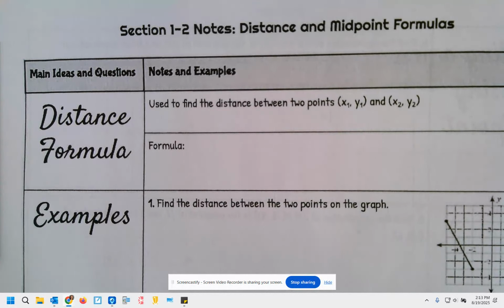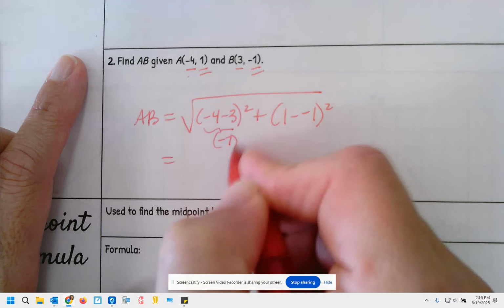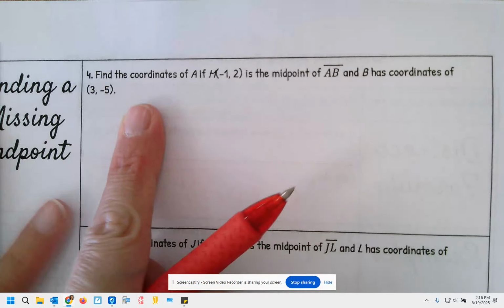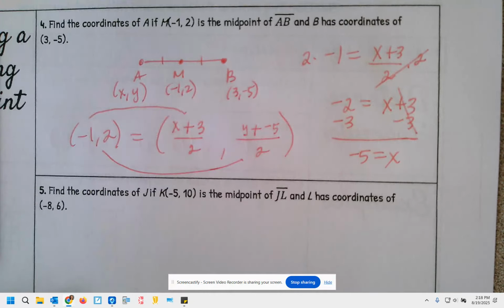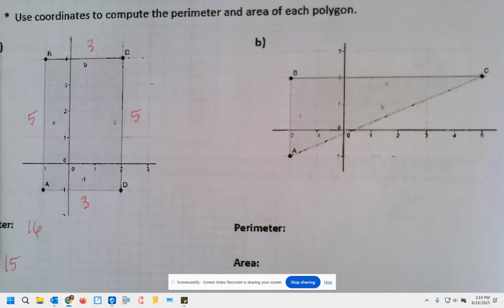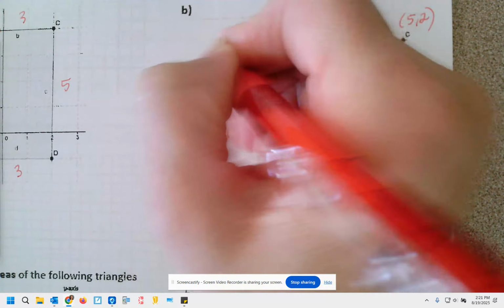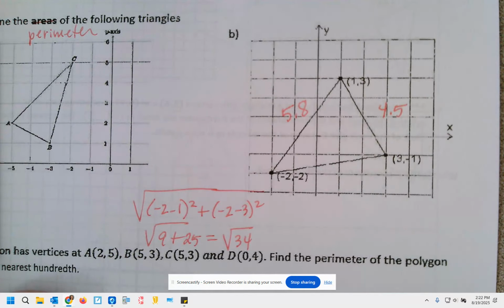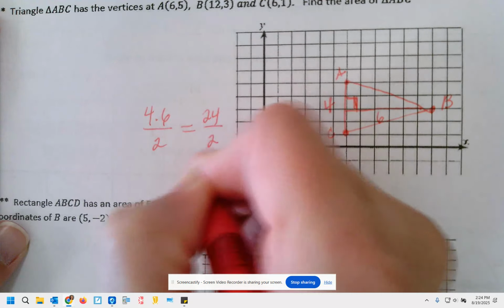Geometry 1.2 Notes